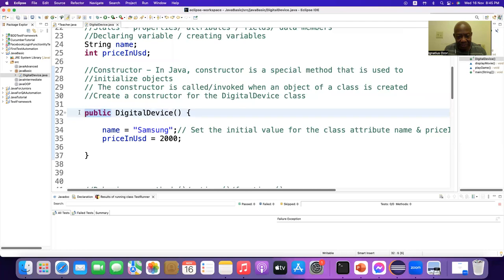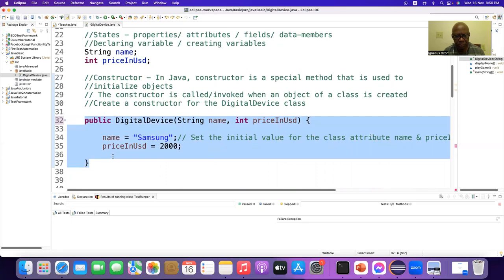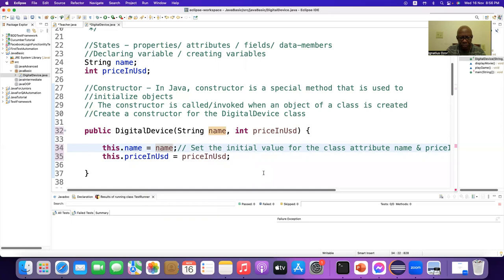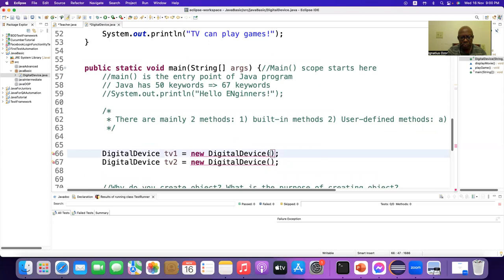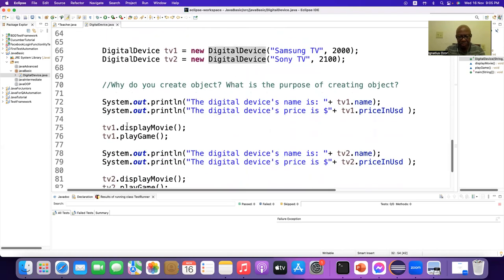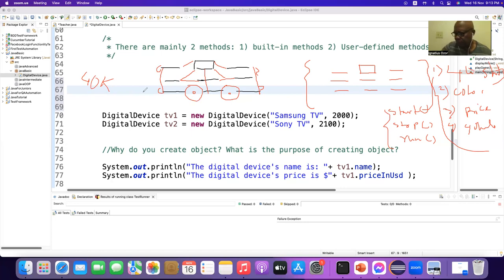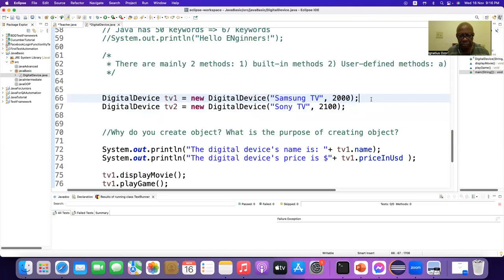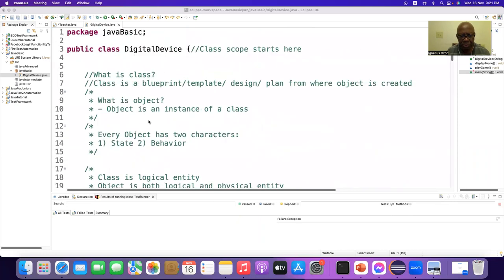CONSTRUCTOr IN JAVA| JAVA BASIC| JAVA CORE CONCEPT| PART-07